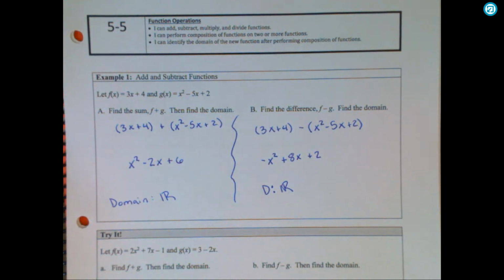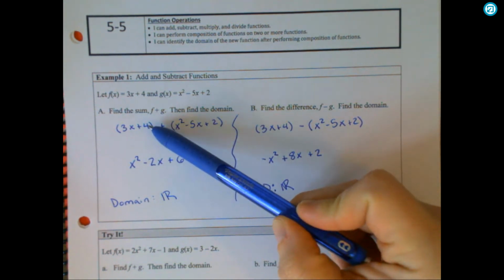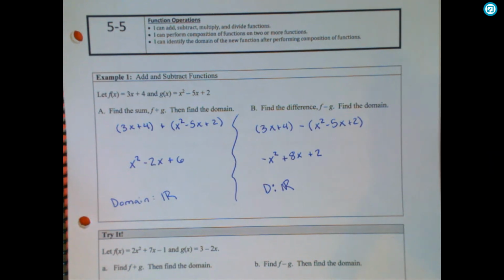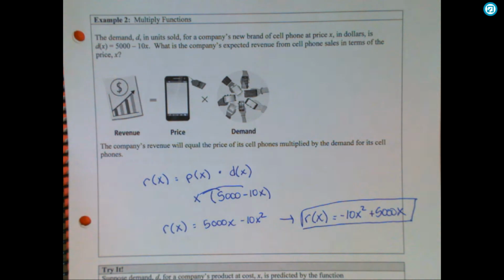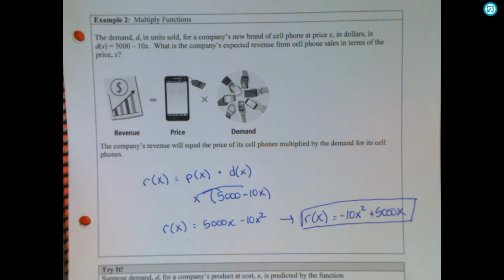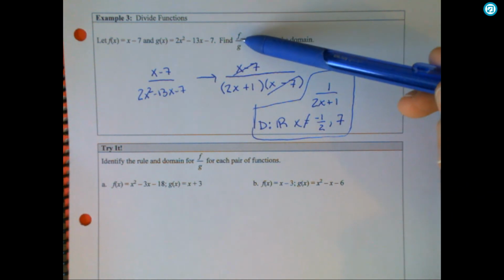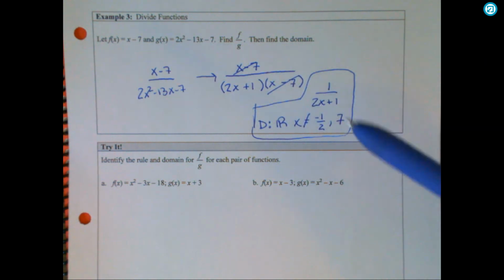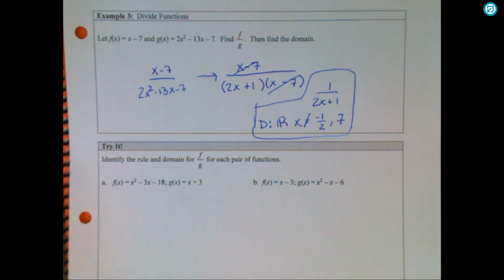5-5 Examples 1, 2, 3 (Algebra 2)